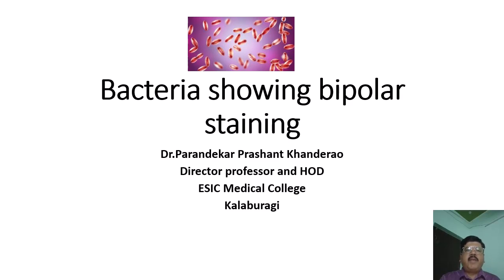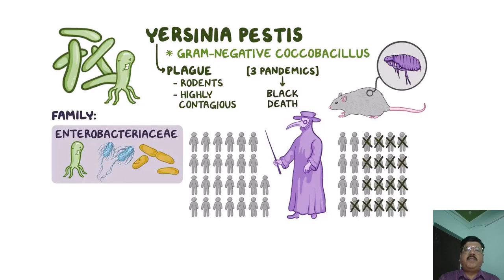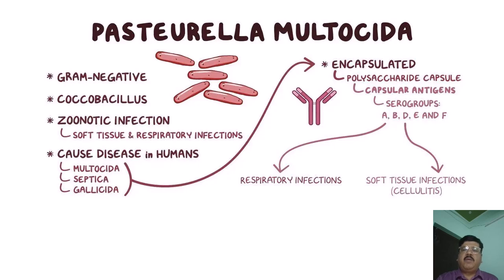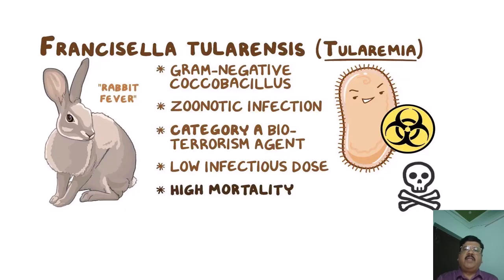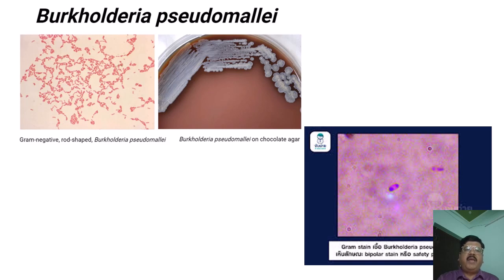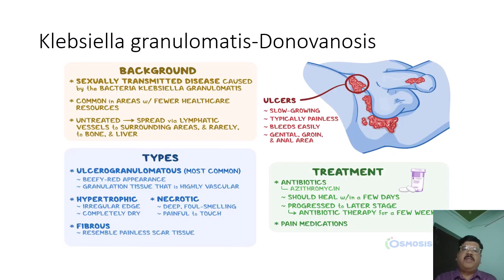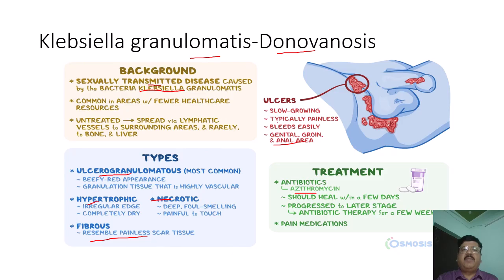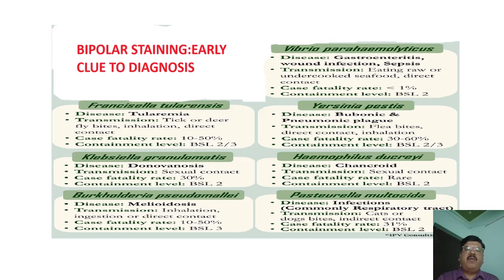BACTERIA SHOWING BIPOLAR STAINING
THIS VIDEO ENLISTS THE BACTERIA SHOWING BIPOLAR STAINING AND BRIEFLY TOUCHES SOME ASPECTS OF THOSE BACTERIA.THIS VIDEO WILL BE HELPFUL FOR THE PG STUDENTS (MD MICROBIOLOGY) TO QUICKLY REVIEW ABOUT BACTERIA SHOWING BIPOLAR STAINING.THIS QUESTION MAY BE ASKED IN VIVA